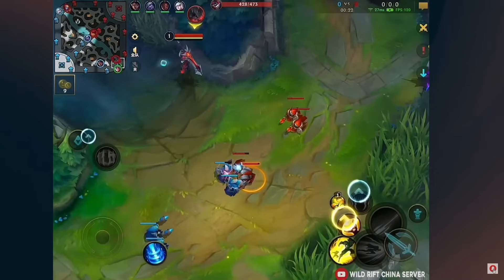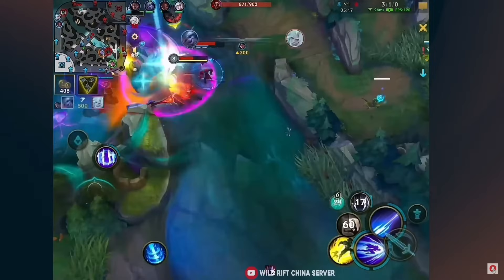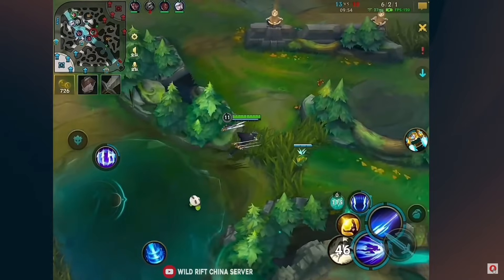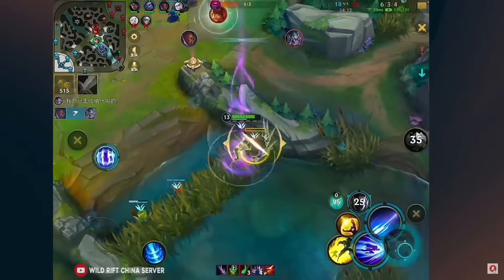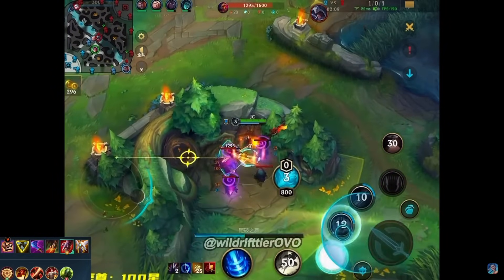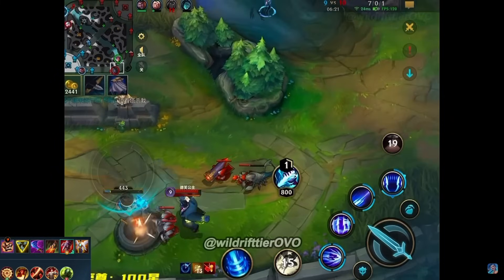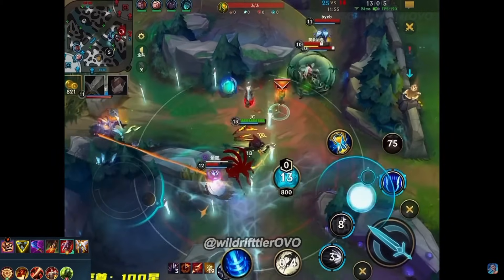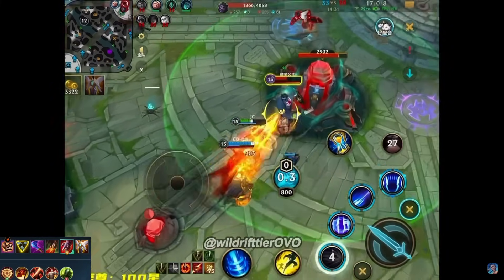IRELKING OF WILD RIFT?! IRELIA IS SO STRONG RIGHT NOW! | RiftGuides | WildRift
INFINITE SUSTAIN IRELIA IS SO BROKEN

Chapter:
00:00 Intro
00:01 Gameplay 1 Irelia Top vs Aatrox
14:10 Gameplay 2 Irelia Jungle vs Lee Sin
14:25 Pick & Ban
14:35 Build & Runes

Learn how to play Irelia like a pro in Wild Rift. From laning to rotations and itembuilds. After watching this video you will have an elevated understanding on how to play your champion like a Challenger player. Say "no" to bad teammates and "hello" to free LP!

Challenger Irelia Gameplay
Challenger Irelia Guide
Sovereign Irelia Guide
Sovereign Irelia Gameplay